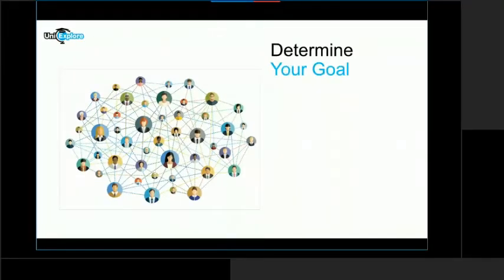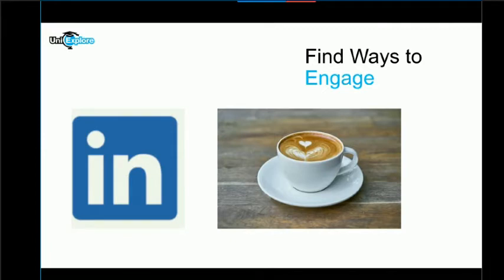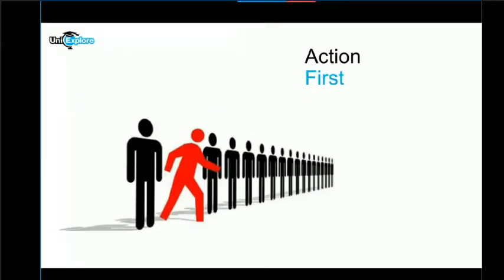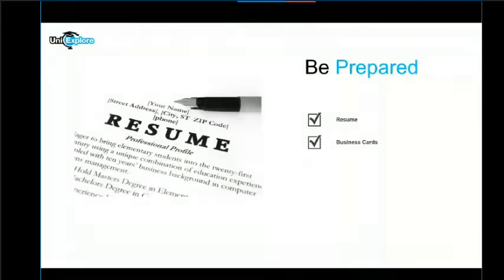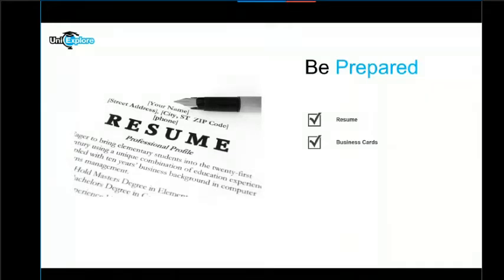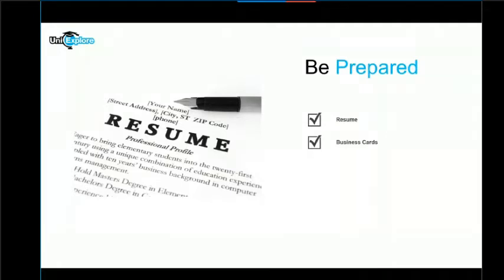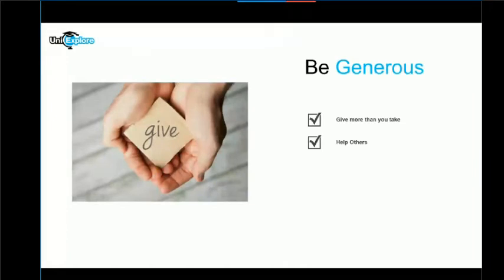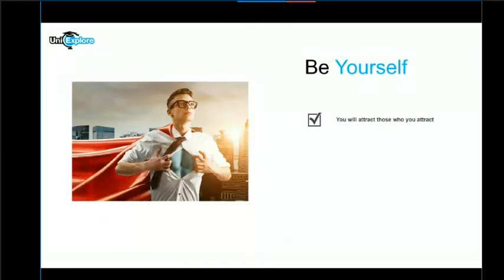[UniExplore Career Webinar] [ENG] How to Establish Your Network for a Successful Career